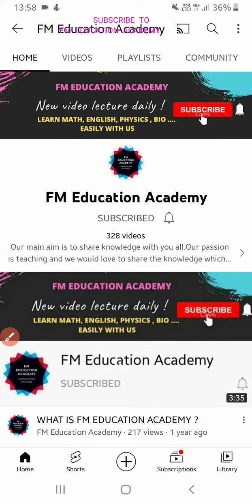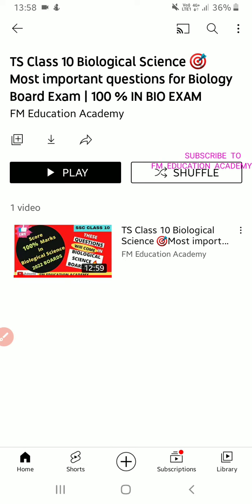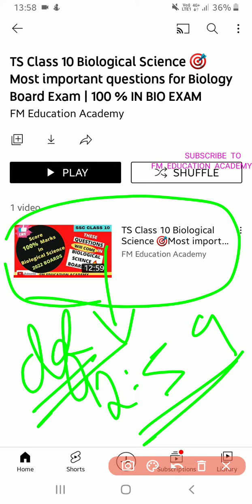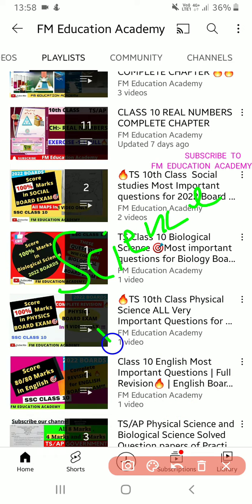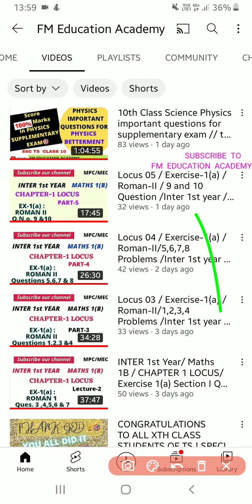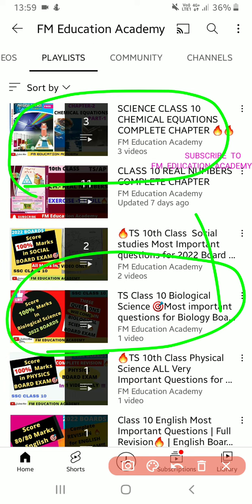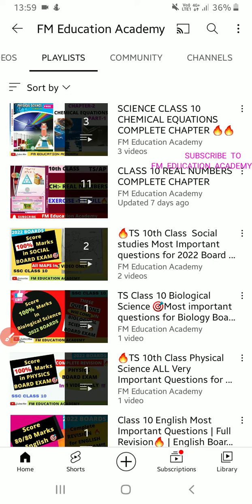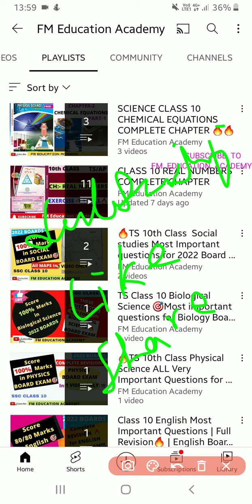TS 10th Class 2022 Biology Supplementary & Betterment Important Questions 2024-2025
TS 10th Class 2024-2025 Biology Supplementary & Betterment Important Questions 2024